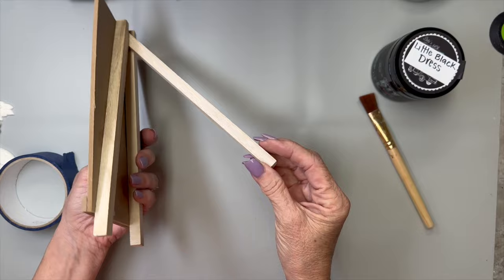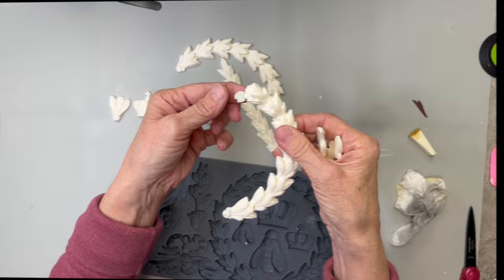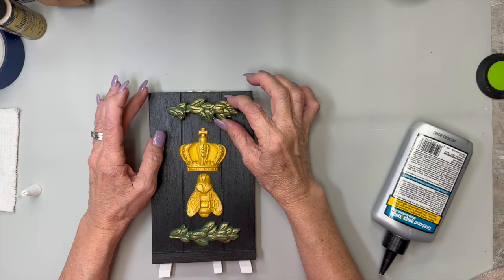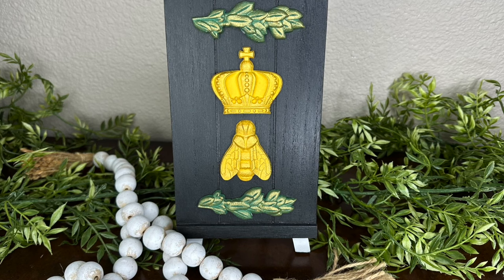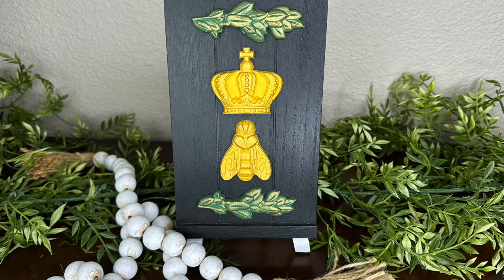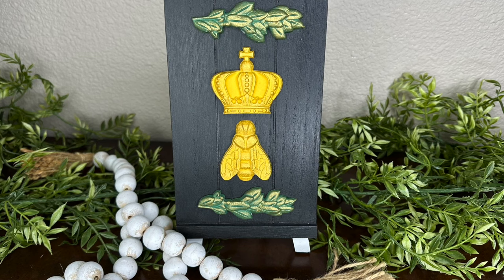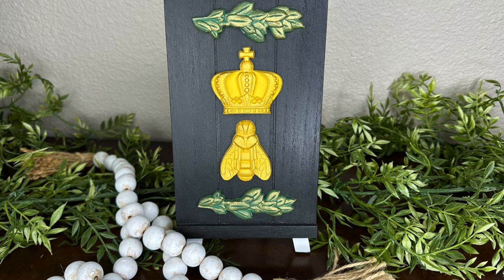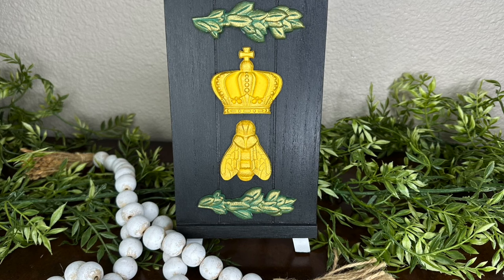Farmhouse Home Decor DIYs / Dollar Tree+IOD = Beautiful Bee Home Decor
In this video we will take Dollar Tree and thrifted items, add some paint and IOD embellishments and make some bee-youtiful home decor. My hope is that you are inspired to create some beautiful creations for your home that you can be proud of..

IOD ~ DIY ~ Saltwash products.

Thistle Creative Reuse
Thrifted craft supplies.